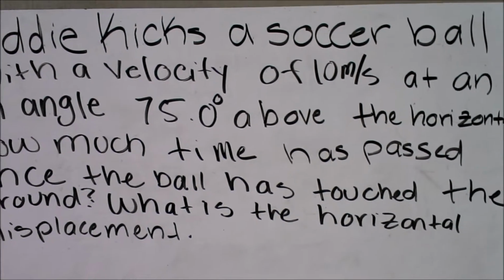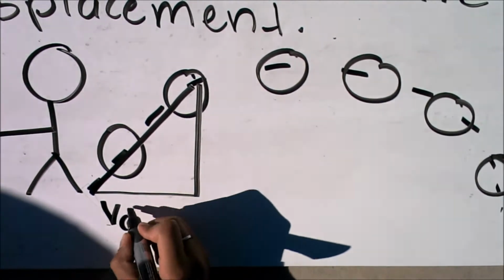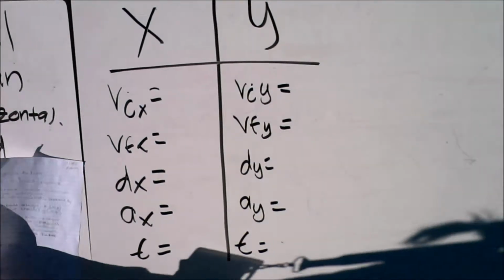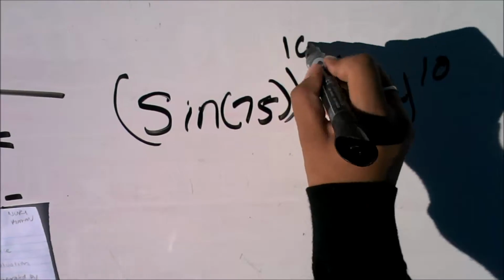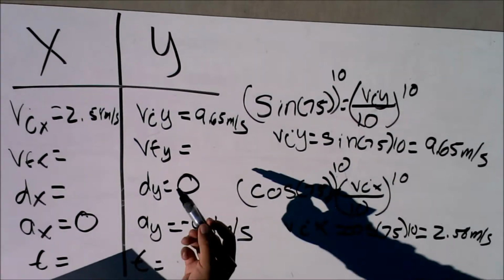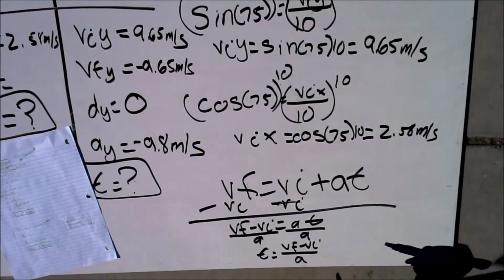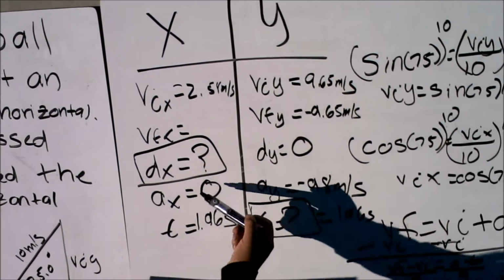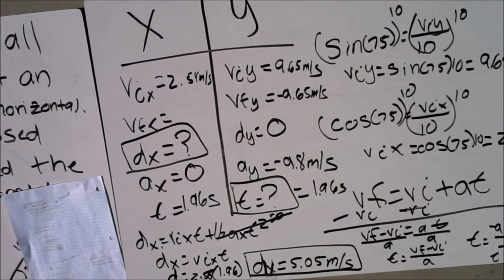projectile motion (soccer ball motion)